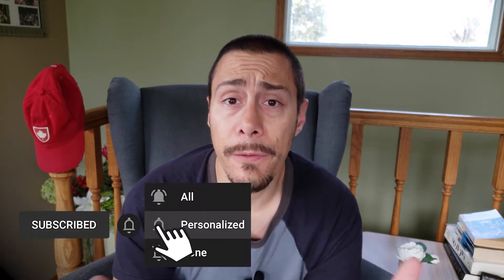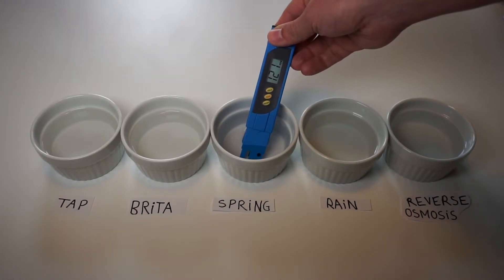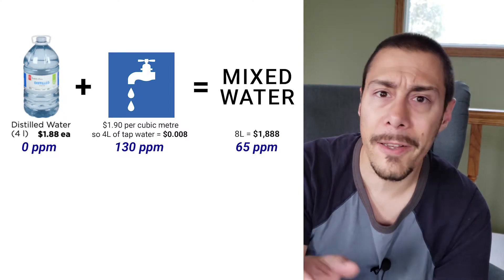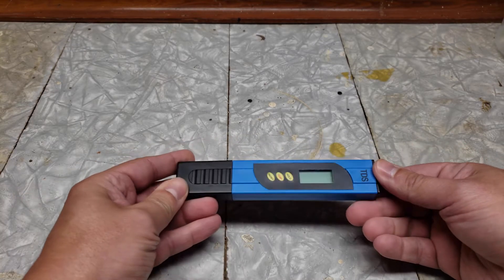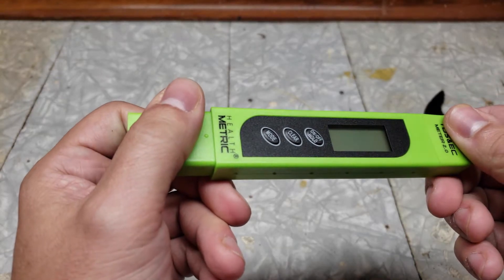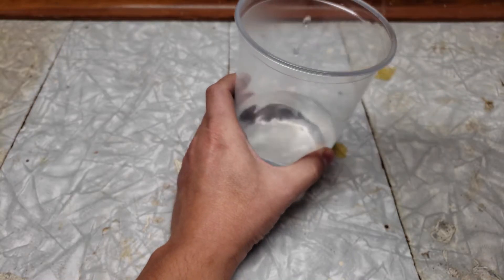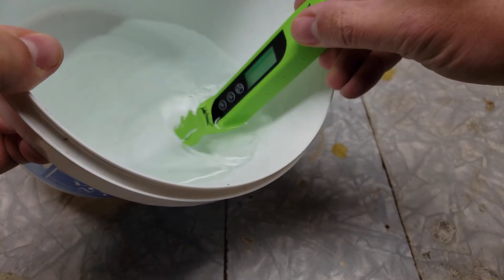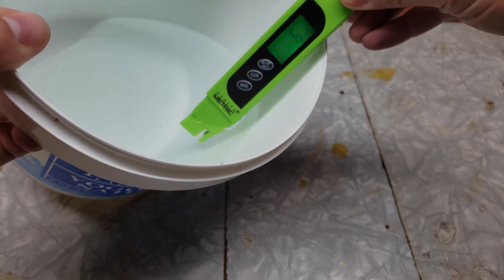💦 🔍 Why Buying a TDS Meter Will Save You Money (a TDS will save your plants!)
(The one I choose) Pro TDS Meter Digital Water
The water proof: HM Digital Waterproof Professional
Schultz All Purpose 10-15-10

Is buying a TDS meter for testing your plants’ water really important?
Is it worth spending money to get one?
Long story short: yes. But let’s dive in.

Why Buy a TDS Meter Will Save You Money - 0:00
1:06 - Why testing all your water before watering your carnivorous plants
2:07 - How a TDS meter save you money
2:48 - How to mix liquid fertilizer for carnivorous plants
5:15 - Alternative to MaxSea for carnivorous plants
7:08 - Why buying a TDS could save your plants

Remy.